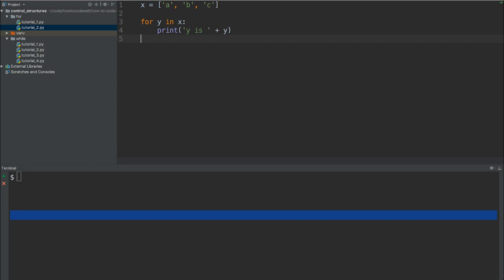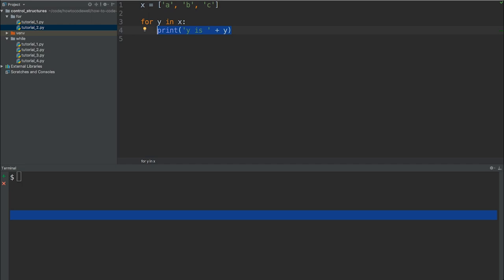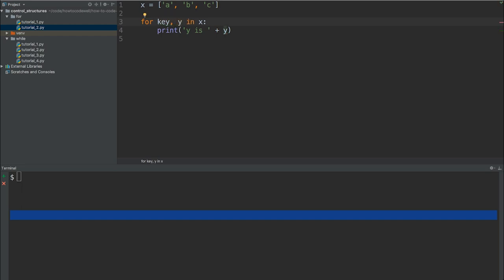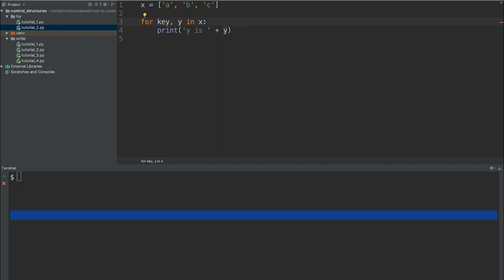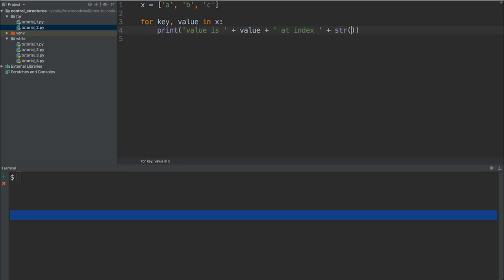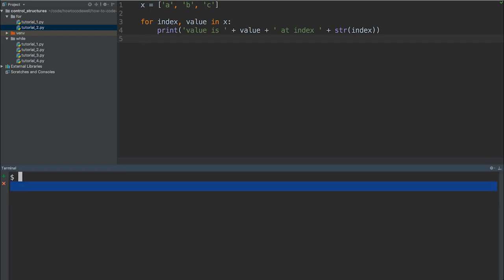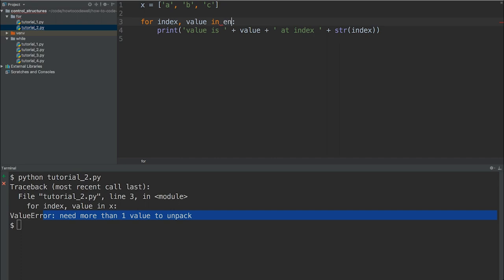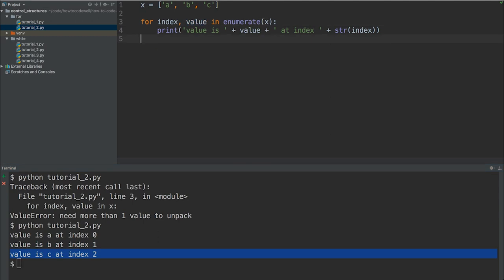Python Control Structure Tutorial 6 Loop Over a List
In this Python control structure tutorial I will teach you how to loop over a list in Python.

FOLLOW ME

VIDEO SETUP